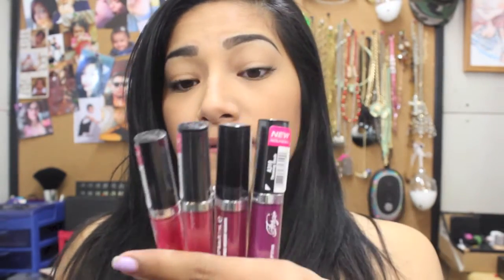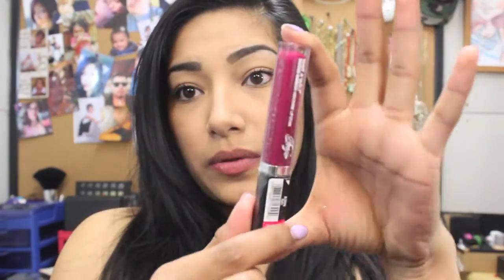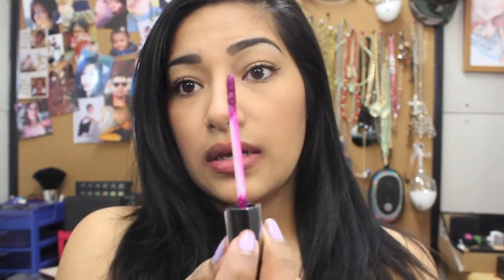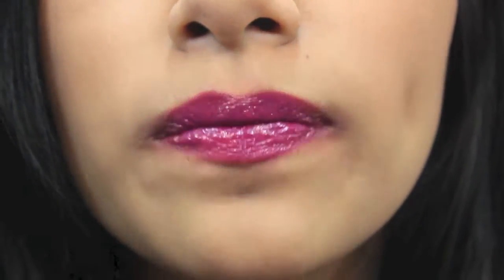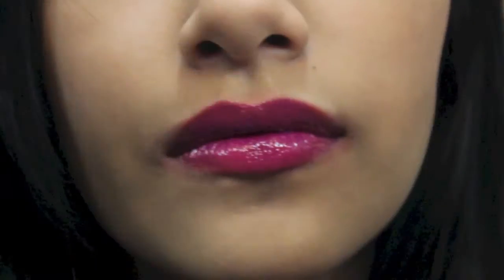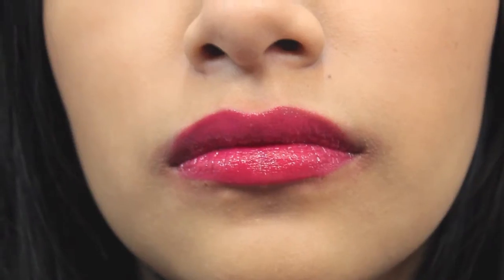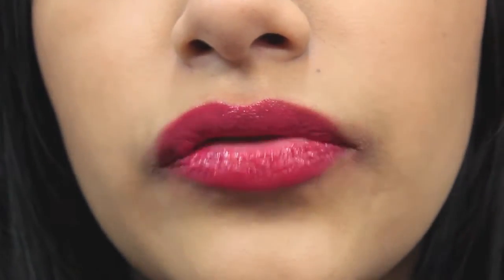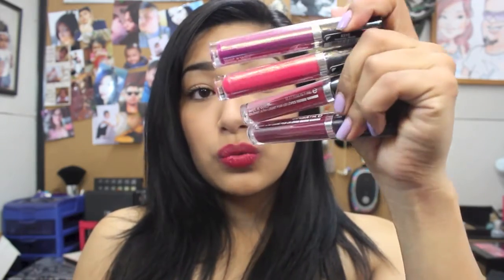Wet n Wild Fergie Vicious Varnish High Shine Lip Stain LIP SWATCHES